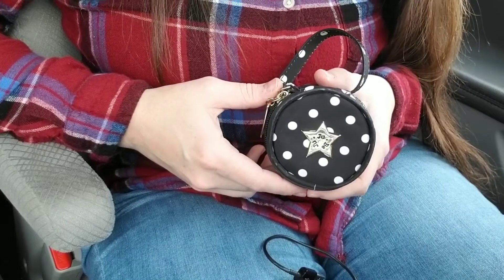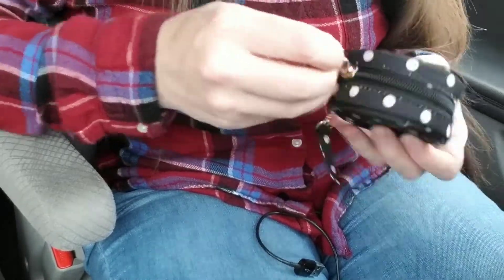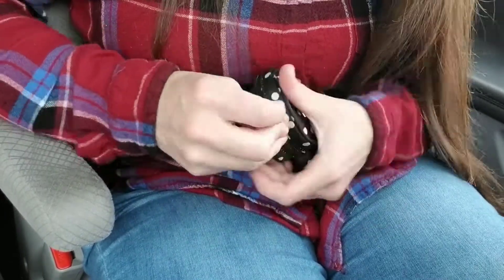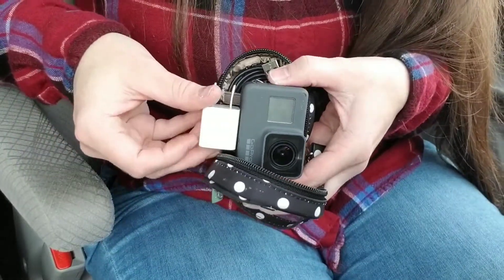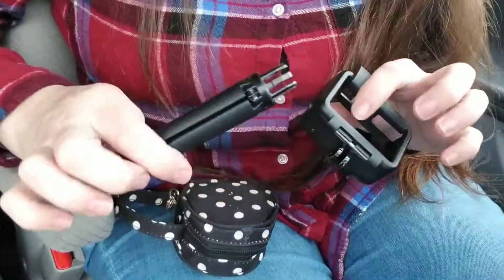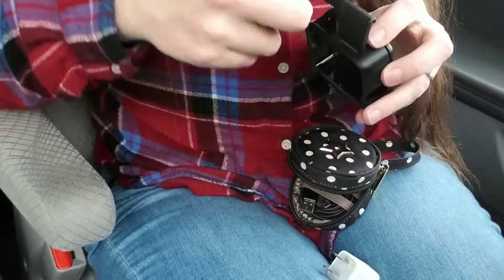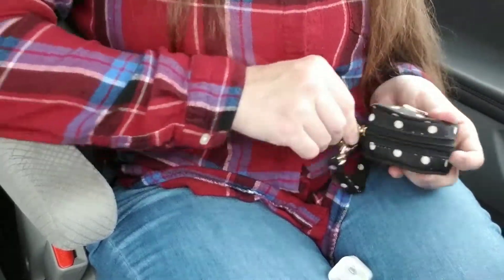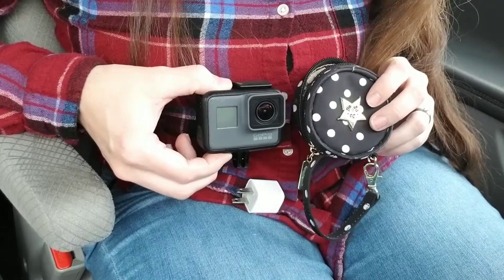What fits in a Jujube Paci Pod? Episode #1: Go Pro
Demonstration of how a Jujube Paci Pod can be used to store and transport a Go Pro camera!